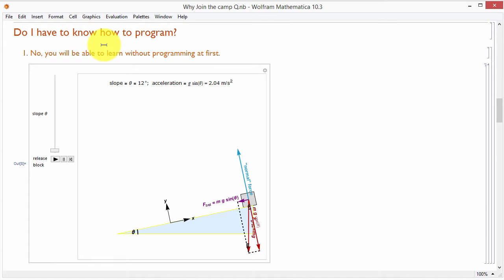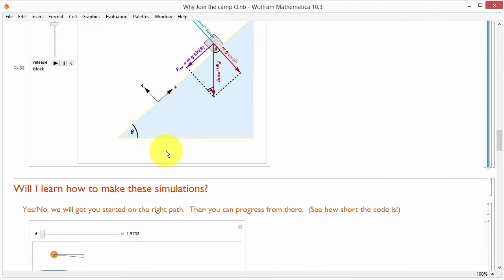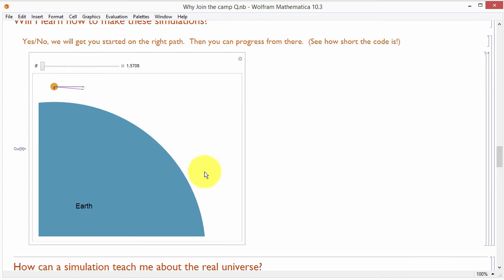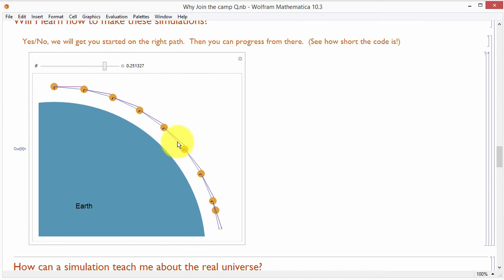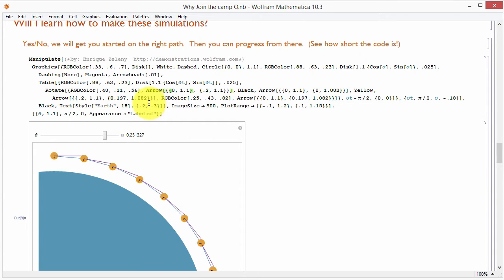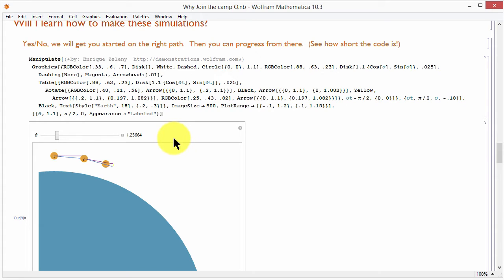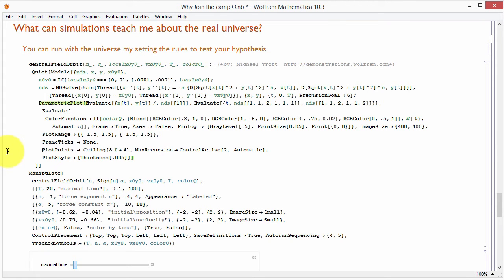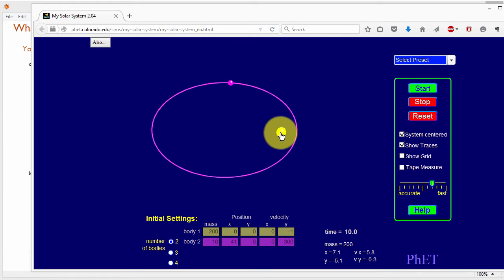Part3 Simulation and Knowledge 06m47s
2015 Math Science Camp
Physics Main Lecturer(Computational Physics)
- James H. Choi, Ph.D.
Computational Physics Part 3.